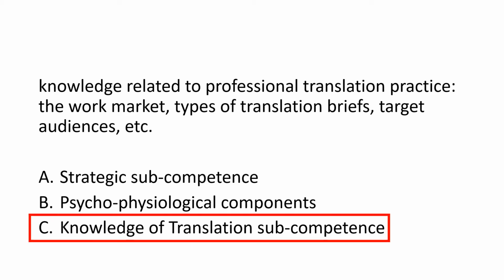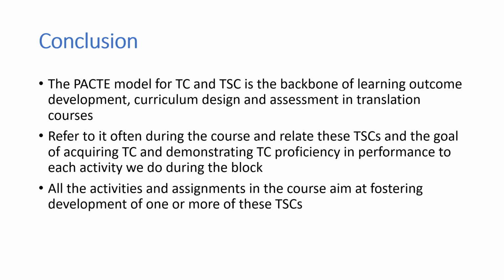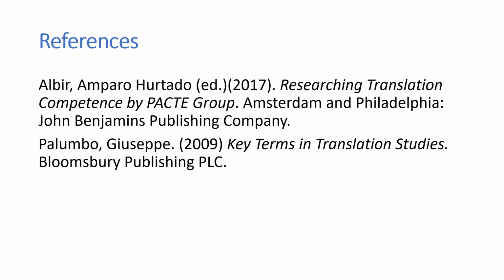Translation competence mini lecture PART 4